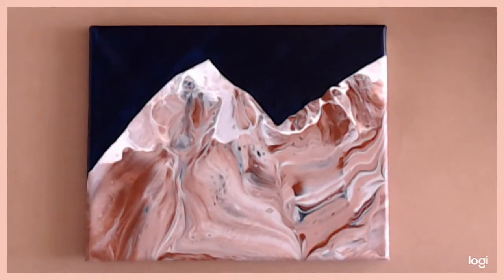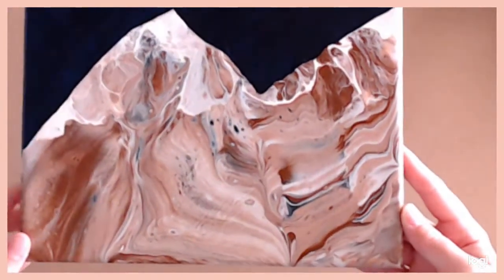Acrylic Pouring Mountain Scene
Gorgeous snow-topped mountain scene created with swipe technique using string and straw-blown snow!